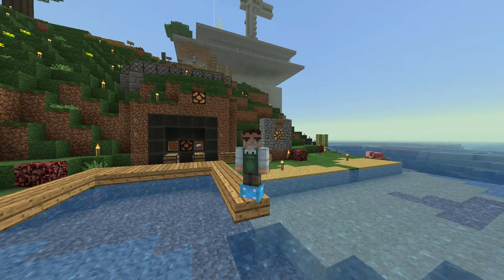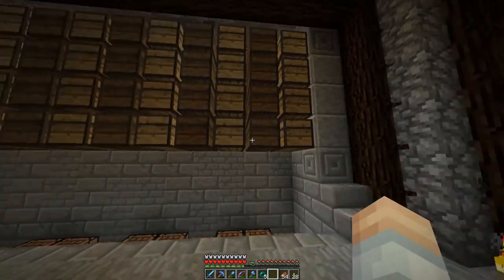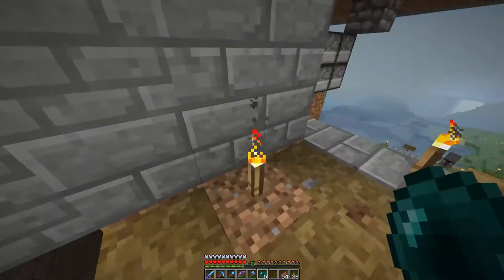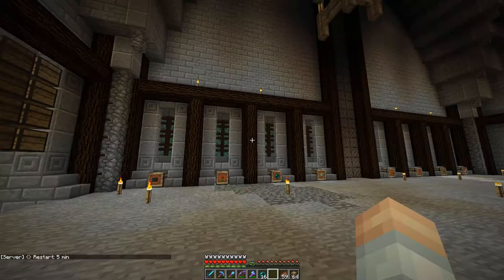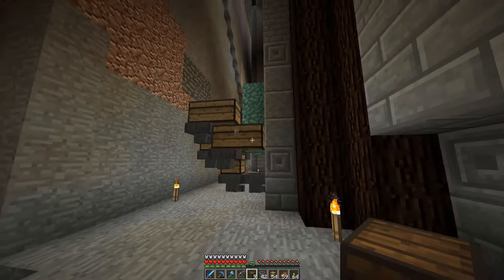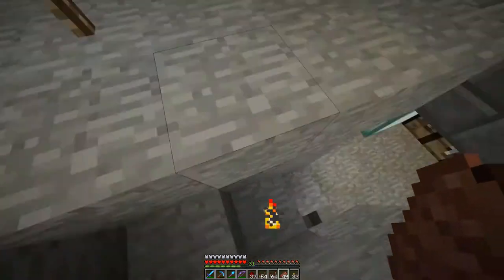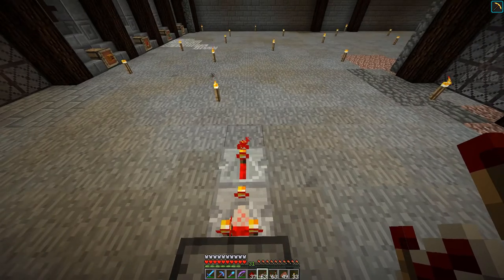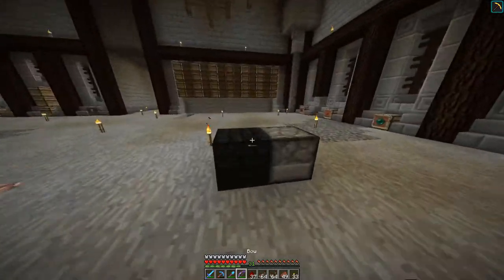Building storage silos and dropper clocks - Hypermine SMP S3E16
Building storage silos and dropper clocks - Hypermine SMP

Welcome back to vanilla Minecraft on the Hypermine Vanilla SMP Server. In today's episode, we are at the Hypermine iron farm and working on the storage area. The iron farm storage area will contain storage for a number of other farms at spawn and we'll need to build some bulk storage silos to hold all of the items. We also need to plan for item overflow, you know, just in case. So we'll work out a dropper clock that can fit into the space available.

~ Credits ~

**--- Server Info ---**